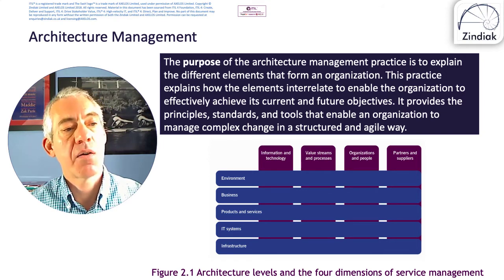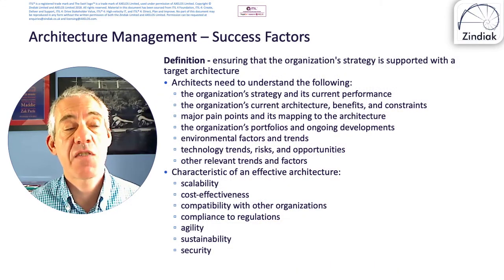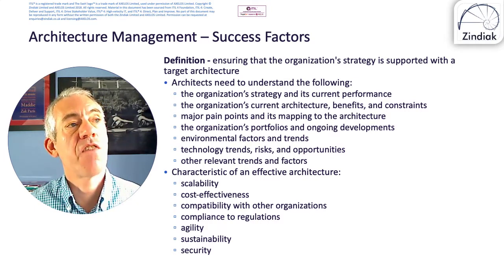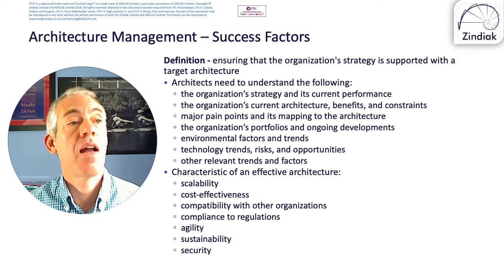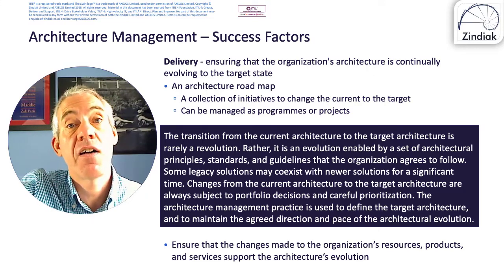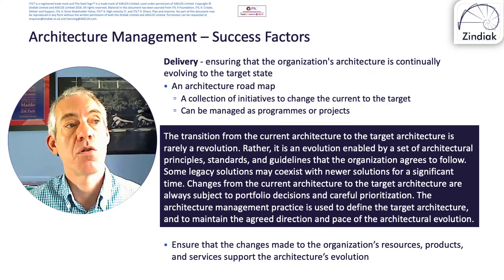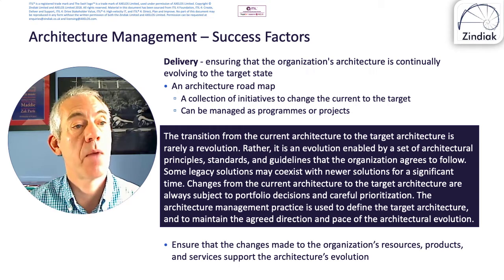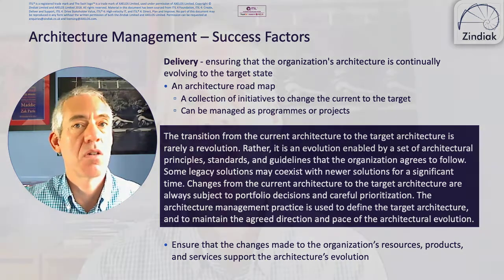ITIL®4 - HVIT - Architecture Management Practice